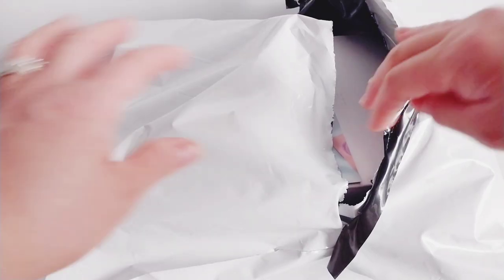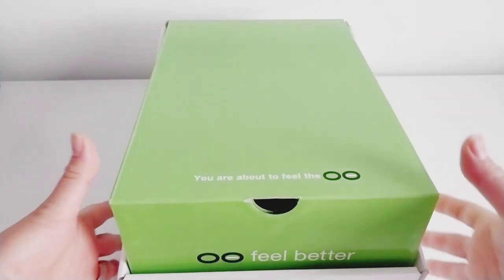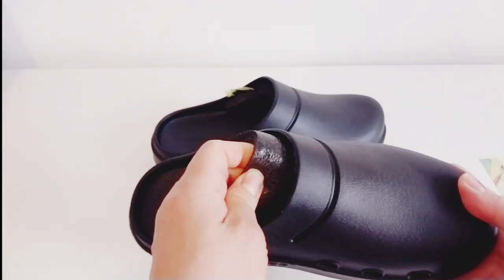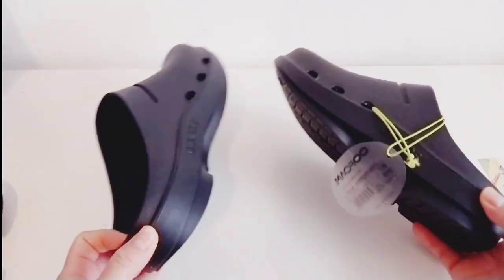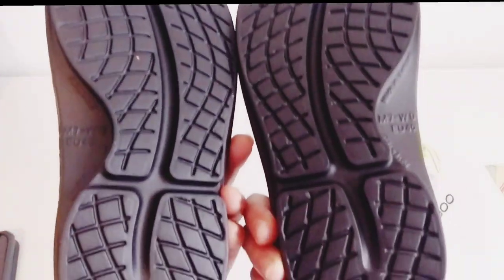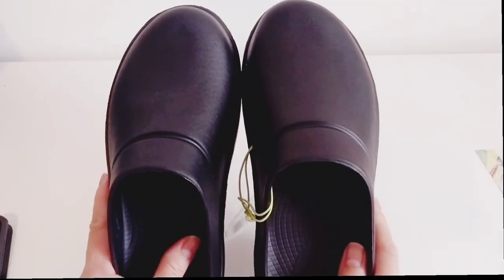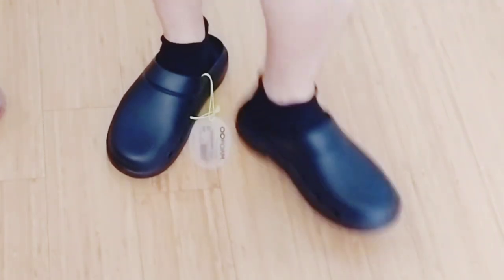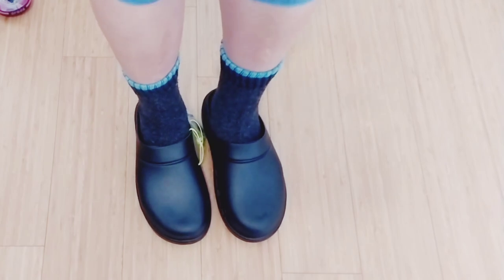OOFOS CLOG best for medical or more